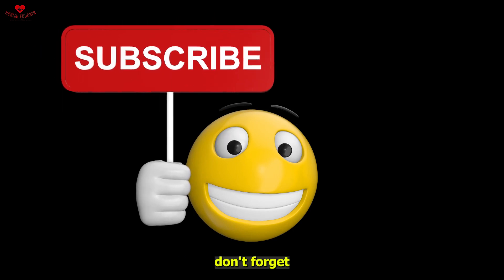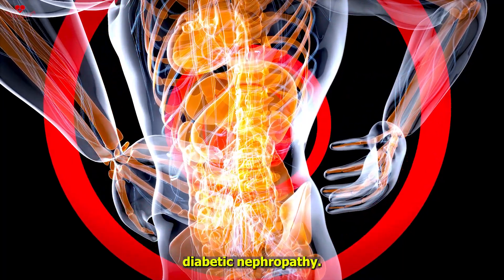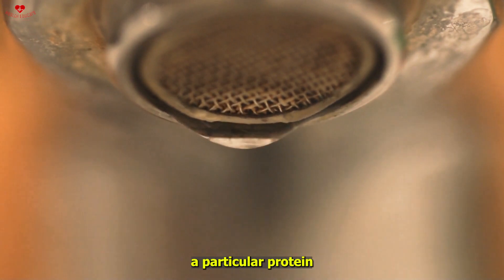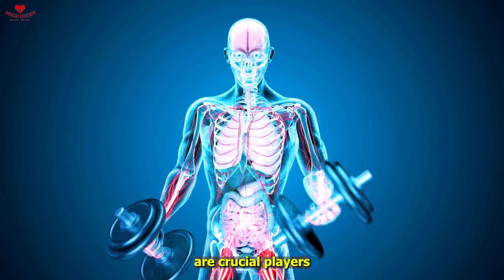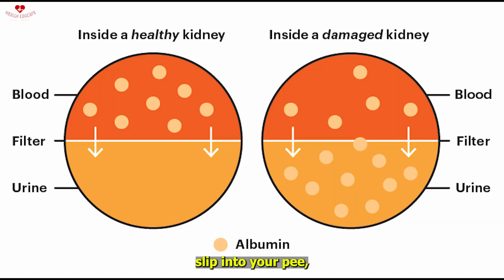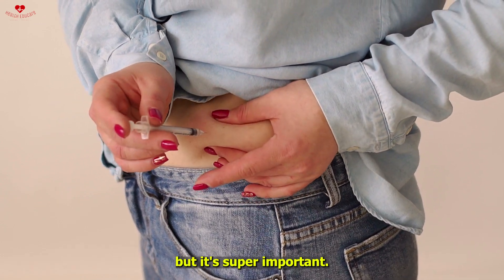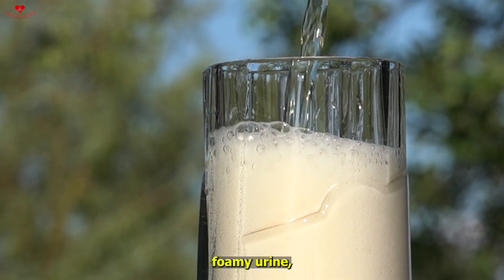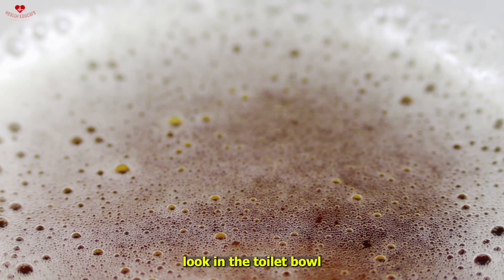Differences : Foamy Urine & Diabetic? | Health Educare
Diabetes is like that unwanted guest who overstays their welcome, messing with your blood sugar levels. Over time, it can stir up trouble for your kidneys, causing what's known as diabetic nephropathy. Think of it as a sneaky intruder damaging the tiny blood vessels in your kidneys, messing up their 'cleanup crew' abilities.
Now, here comes the foamy urine – it's like a warning sign. When the kidneys get glitchy due to diabetes, they start leaking out a particular protein called albumin. This protein shouldn't normally be in your urine, but when it shows up, it creates that frothy, foamy appearance. And guess what? It's a hint that your kidneys might not be in their best shape.